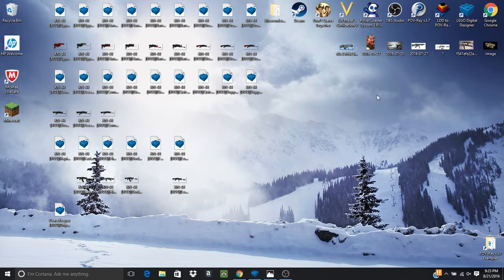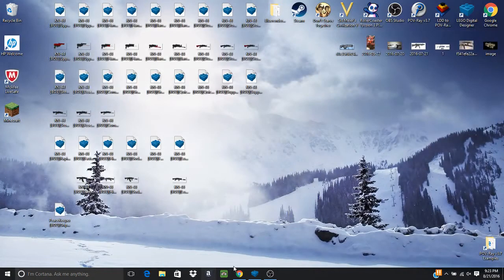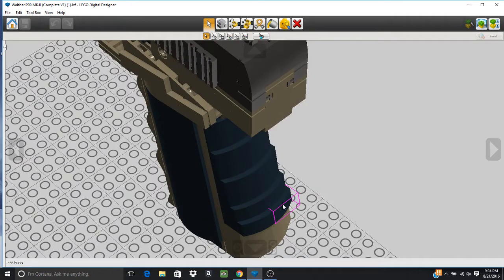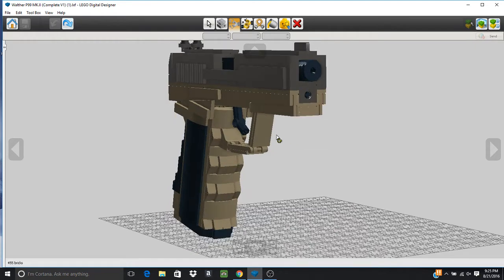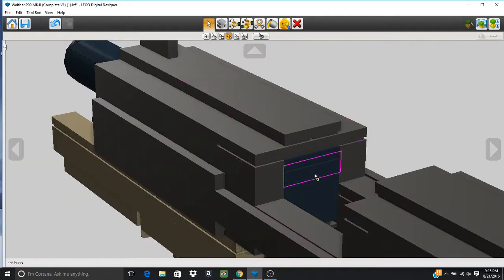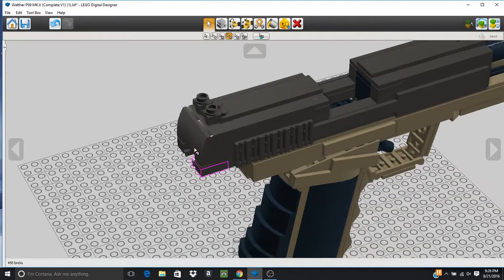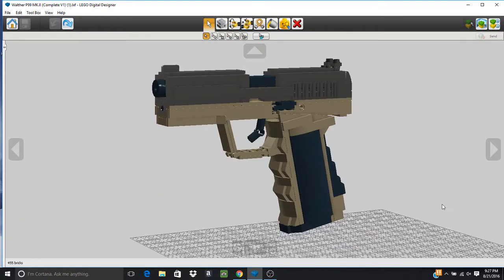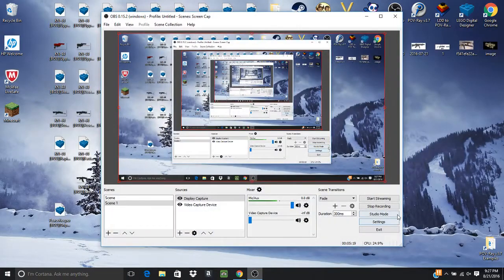Custom Lego Gun MOC: P99 MK.II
Wanted to update this to a better model, but after seeing Andrew's I'll probably be making a Master Edition version soon. Who knows.